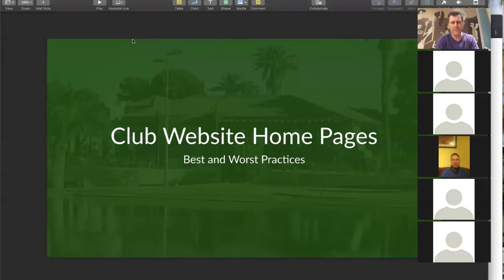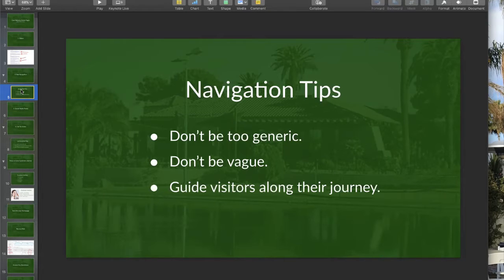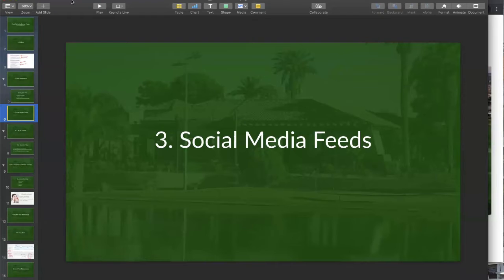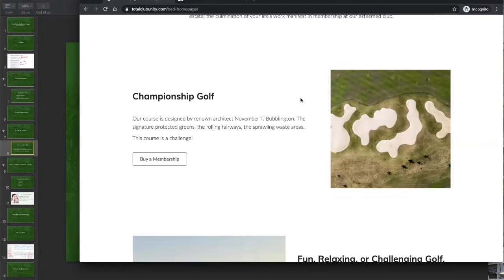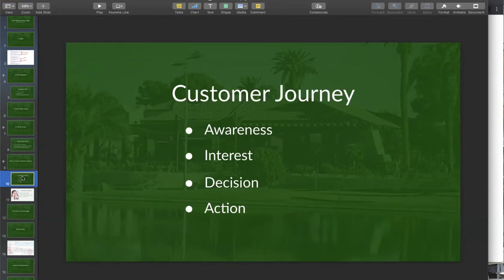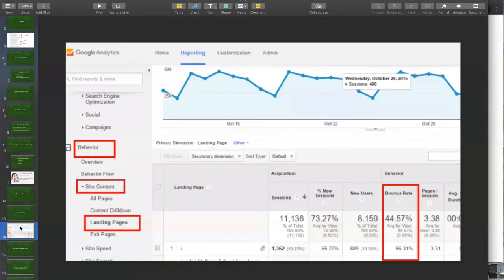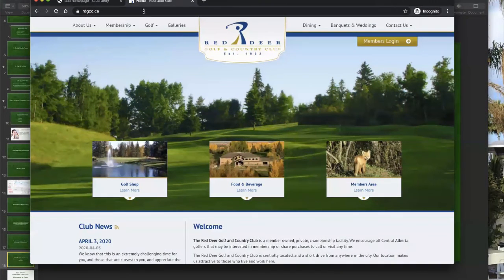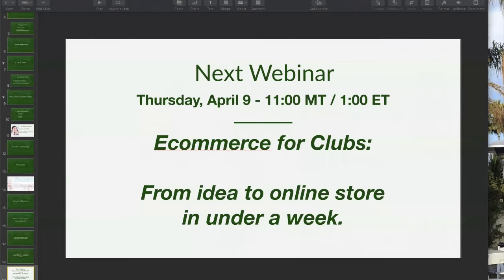Webinars: Club Homepage Basics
Club website homepages have a very important job to do. This webinar explains the state of mind of the homepage visitor and what clubs can do to lead the visitor down the path to conversion.